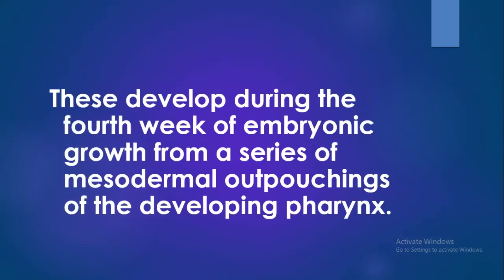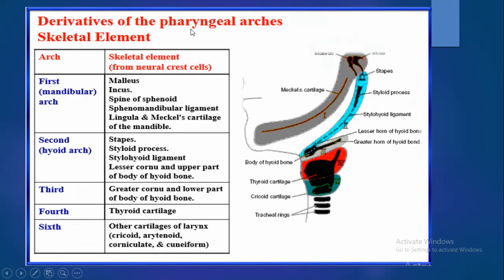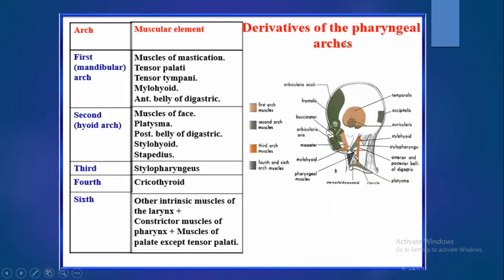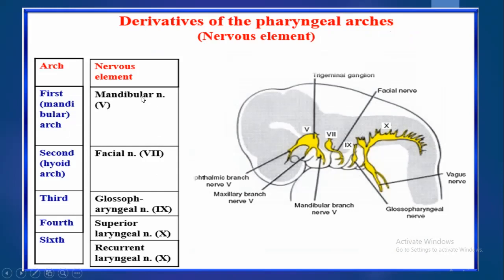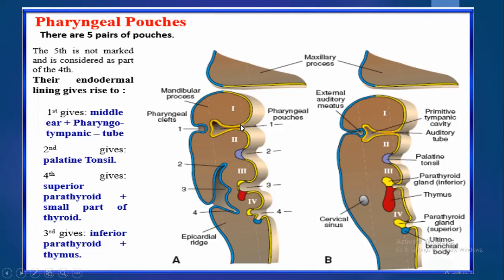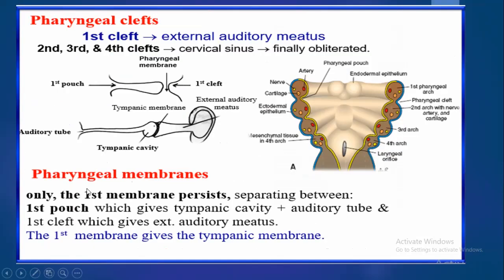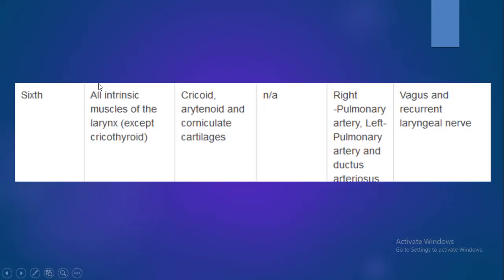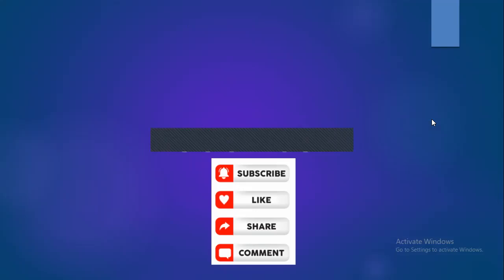pharyngeal arch, pouch and cleft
Pharyngeal arches
These develop during the fourth week of embryonic growth from a series of mesodermal outpouchings of the developing pharynx.
They develop and fuse in the ventral midline.
Pharyngeal pouches form on the endodermal side between the arches.
There are 6 pharyngeal arches, the fifth does not contribute any useful structures and often fuses with the sixth arch.